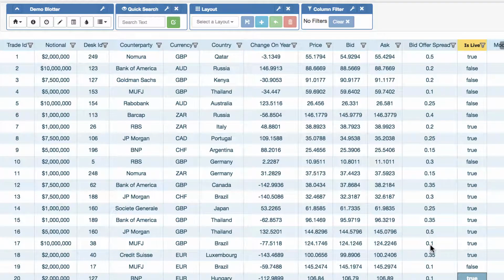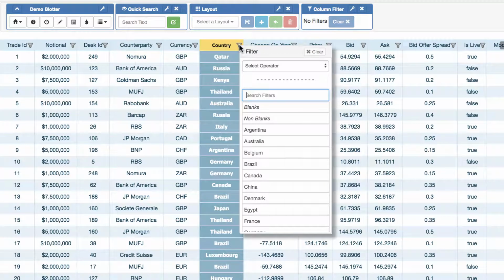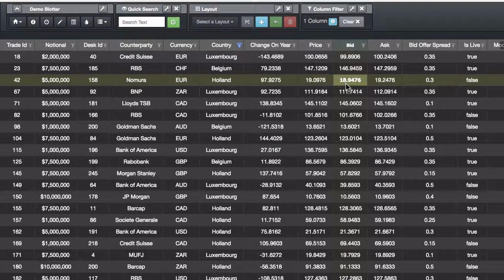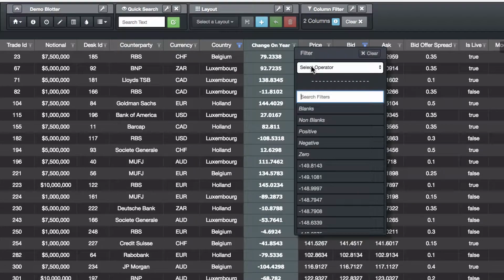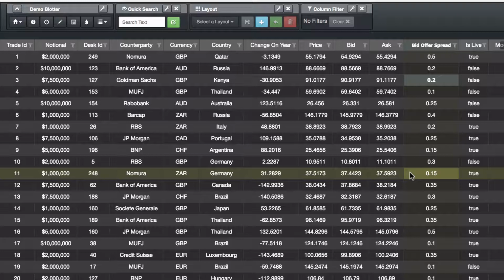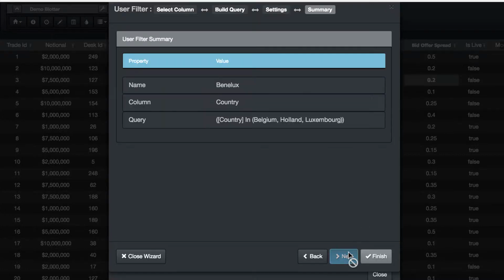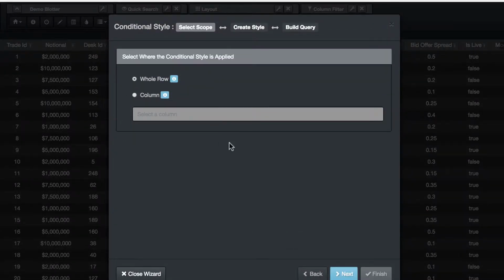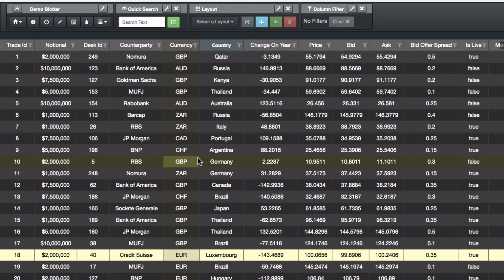Filtering the Hypergrid using the Adaptable Blotter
AdaptableBlotter.JS makes it easy for you to filter the Hypergrid.
You can filter on column values or create your own ranges (e.g. GreaterThan 5) and even create cross-column filters (e.g. BloombergAsk GreaterThan IndicativeAsk).
Filters can be saved and then re-used in other functions like Search and Styling.